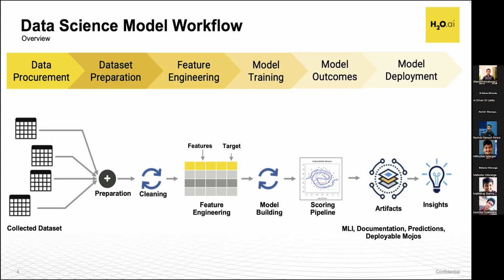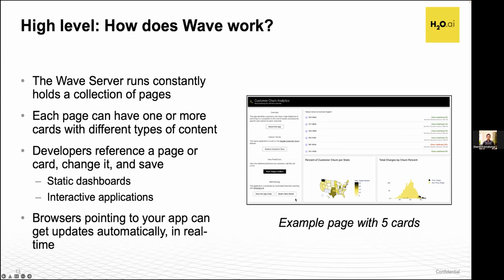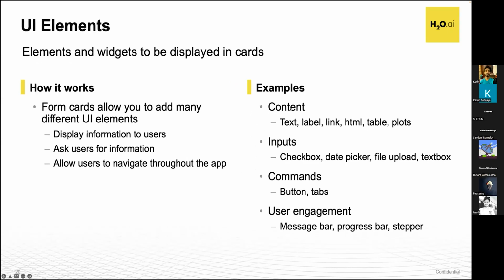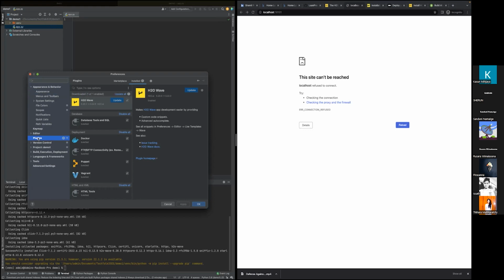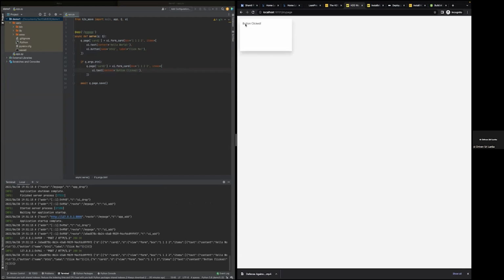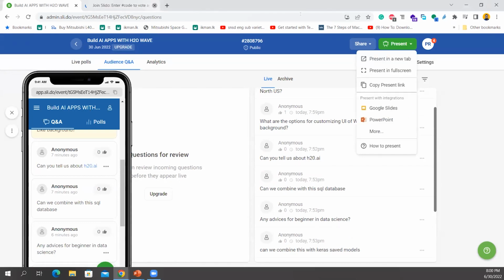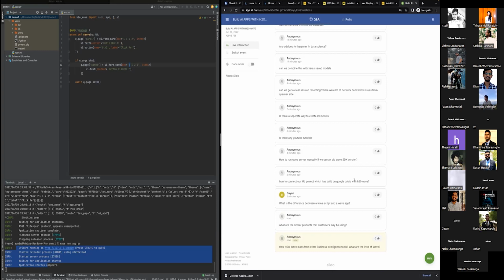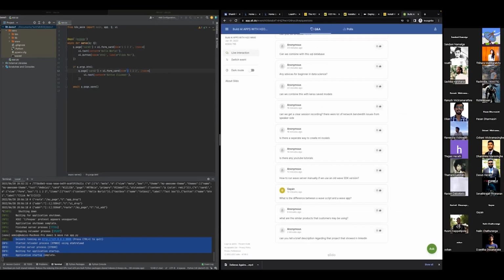Build AI Apps with H20 Waves by Mr. Shamil Prematunga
Do you know what H2O Wave is?

If you are an enthusiast in AI-related application development, you can you the 𝐇𝟐𝐎 𝐖𝐚𝐯𝐞 platform for your future developments. 𝐇𝟐𝐎 𝐖𝐚𝐯𝐞 is an open-source python development framework that facilitates fast and easy real-time interactive development of AI apps with sophisticated visualizations.

AI-Driven Sri Lanka is proud to present you the first community talk of the year 2022; 𝐁𝐮𝐢𝐥𝐝 𝐀𝐈 𝐀𝐩𝐩𝐬 𝐖𝐢𝐭𝐡 𝐇𝟐𝐎 𝐖𝐚𝐯𝐞!

𝐌𝐫.𝐒𝐡𝐚𝐦𝐢𝐥 𝐏𝐫𝐞𝐦𝐚𝐭𝐮𝐧𝐠𝐚, a 𝐒𝐨𝐟𝐭𝐰𝐚𝐫𝐞 𝐄𝐧𝐠𝐢𝐧𝐞𝐞𝐫 at 𝐇𝟐𝐎.𝐚𝐢 will guide you to 𝑩𝒖𝒊𝒍𝒅 𝑨𝑰 𝑨𝒑𝒑𝒔 𝒘𝒊𝒕𝒉 𝑯𝟐𝑶 𝑾𝒂𝒗𝒆.

• Introduction to the data science workflow
• Introduction to the H2O Wave
• Components in H2O Wave
• Use cases and deployment
• Demo on how to create a simple wave application